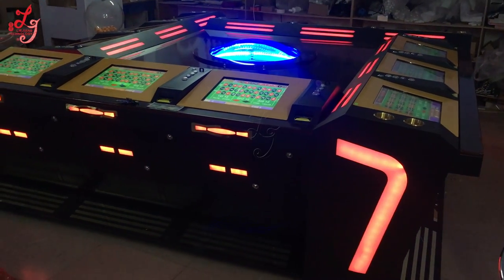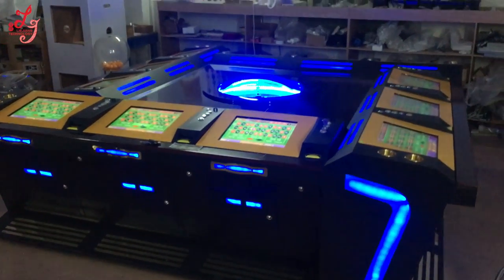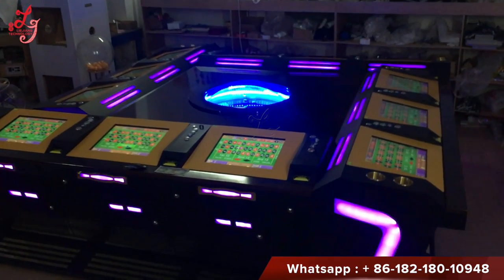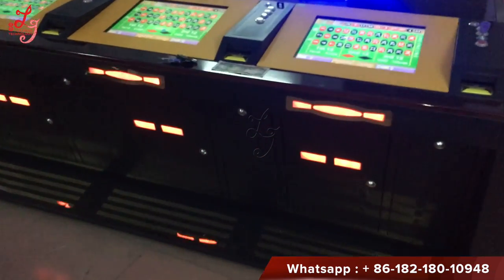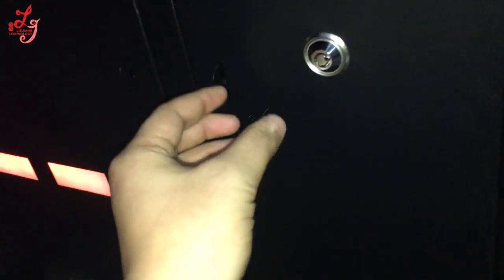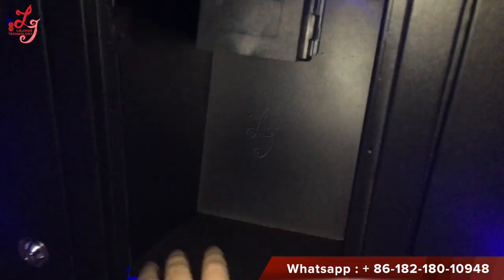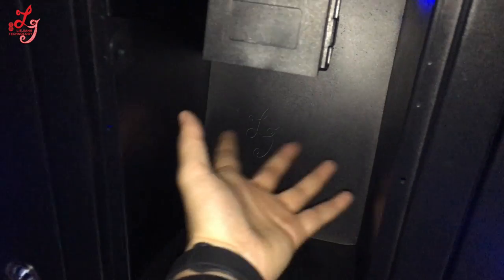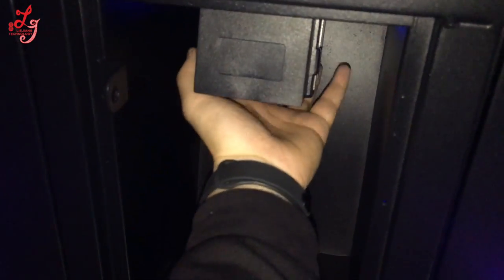12 Player Touch screen Casino Wheel Table Gambling Electronic Roulette Game Machine For Sale